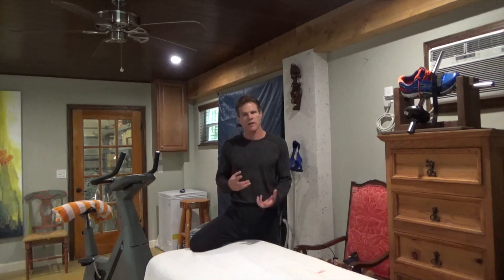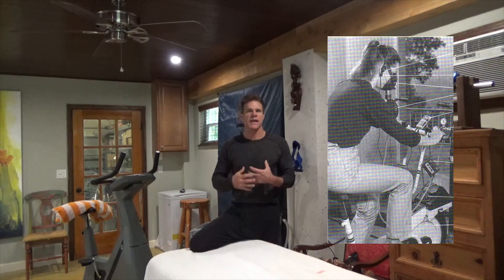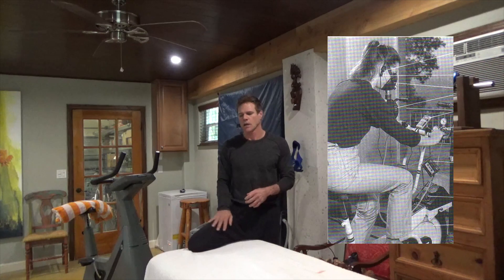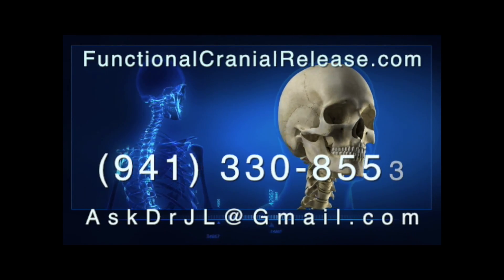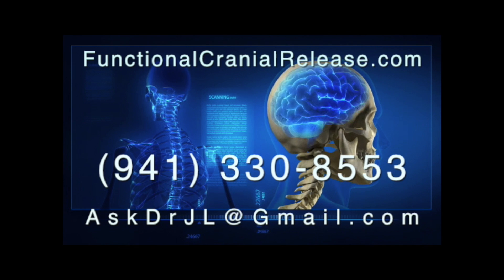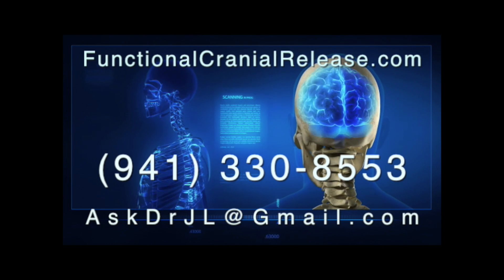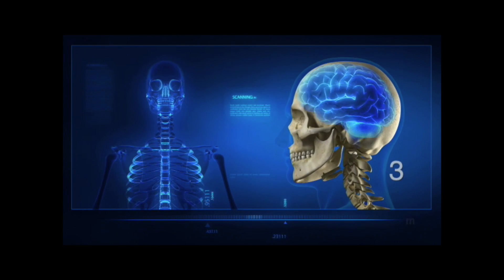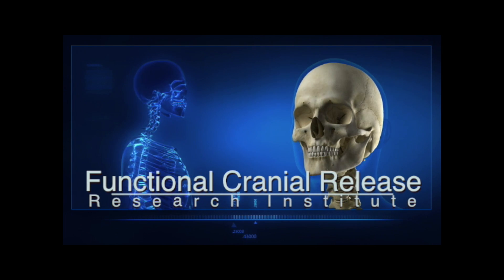BWOT is the next EWOT Benefits of deep breathing on oxygen!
http//:functionalcranialrelease.com EWOT is exercise with oxygen therapy and BWOT is Breathing with oxygen therapy. Using the same principles one breaths 100% pure 02 while doing specially designed deep breathing exercises.

THE PATIENT AND ANY OTHER PERSON RESPONSIBLE FOR PAYMENT HAS THE RIGHT TO REFUSE TO PAY, CANCEL PAYMENT OR BE REIMBURSED FOR PAYMENT FOR ANY OTHER SERVICE, EXAMINATION OR TREATMENT WHICH IS PERFORMED AS A RESULT OF AND WITHIN 72 HOURS OF RESPONDING TO THE ADVERTISEMENT FOR THE FREE, DISCOUNTED OR REDUCED FEE SERVICES, EXAMINATION OR TREATMENT. FEE AT TIME OF SERVICE FOR A CHIROPRACTIC LIMITED EXAMINATION IS DISCOUNTED AT $50.